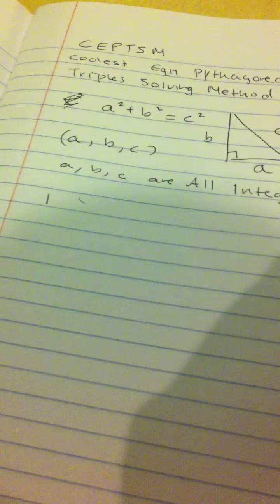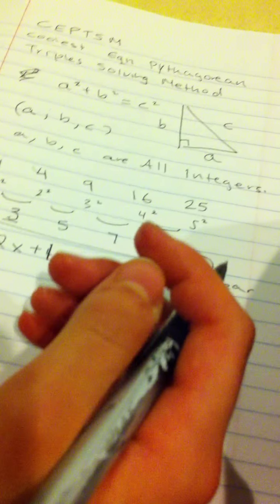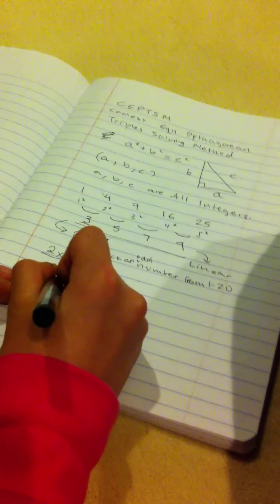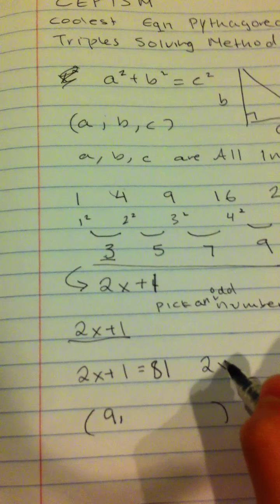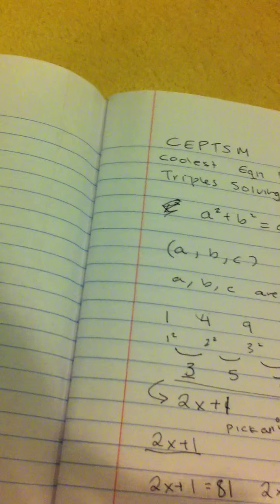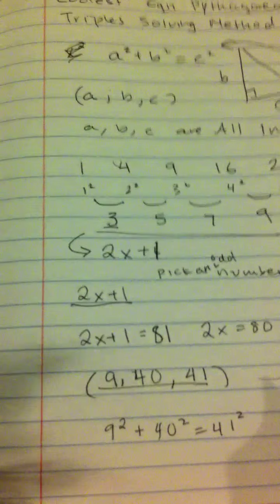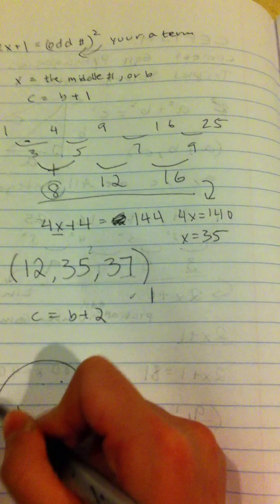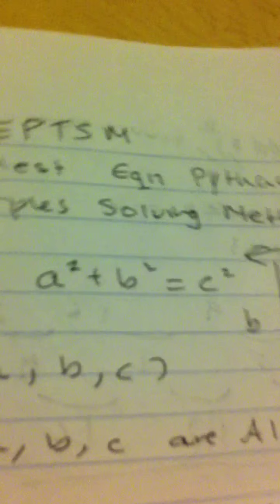Wawesome Math Mathods: CEPTSM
CEPTSM- Coolest Equation Pythagorean Triples Solving Mathod ... Any questions? Ask in the comments for any clarifications. If you survived through that long video, you have gained much useful knowledge on determining Pythagorean triples! Now you can surprise your friends, dazzle your enemies and finally become good at math (Pythagorean triples, that is). If you want your knowledge to stick, practice finding the other two numbers for 5,6,7,8,10, and 11!  Hope you liked this video! ... PS, This was actually my own discovery and if you know an established Mathod for this, please put it in the comments!